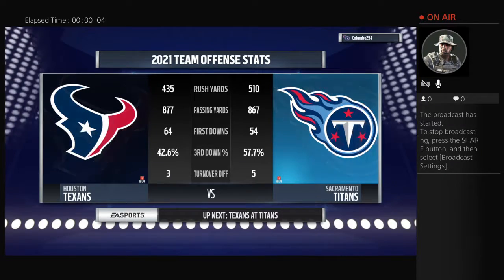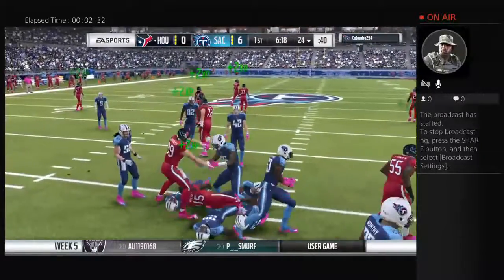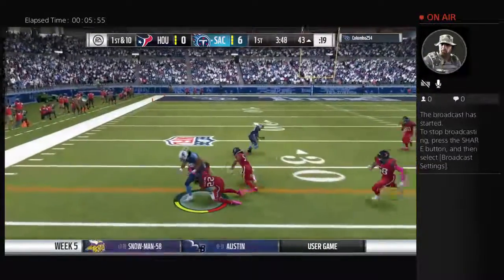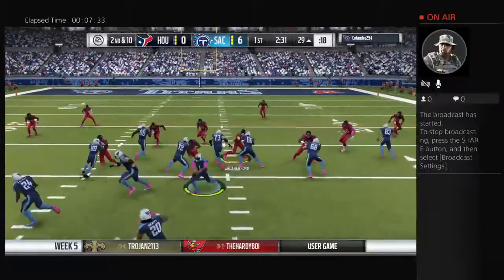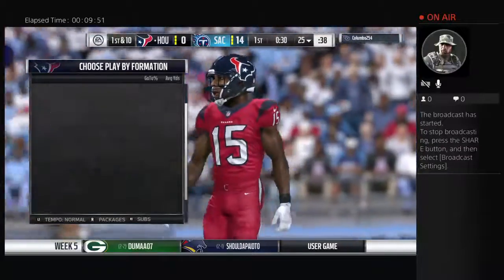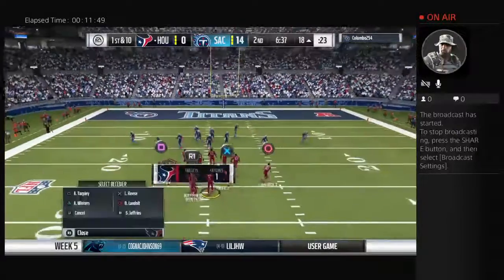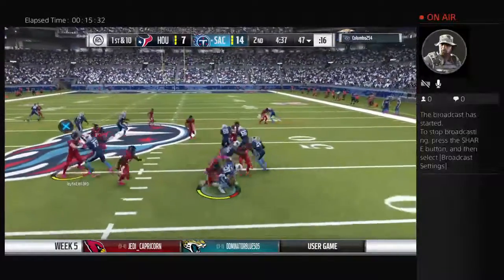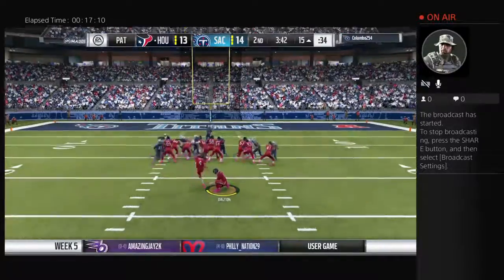BOTTOMS_UP27's Live PS4 Broadcast